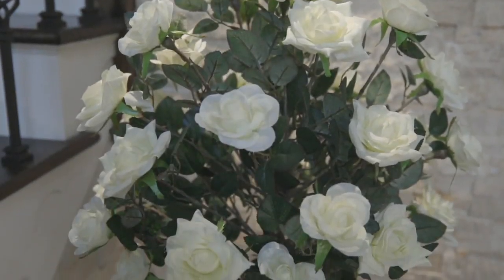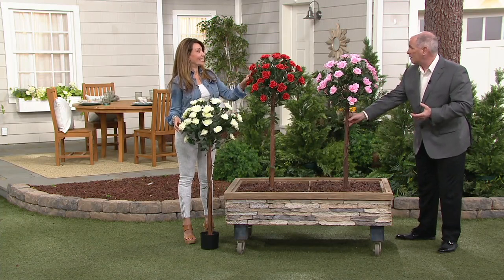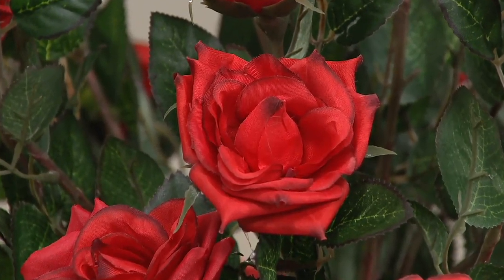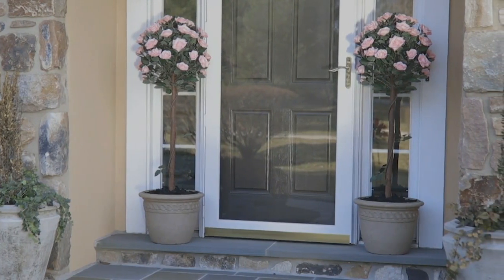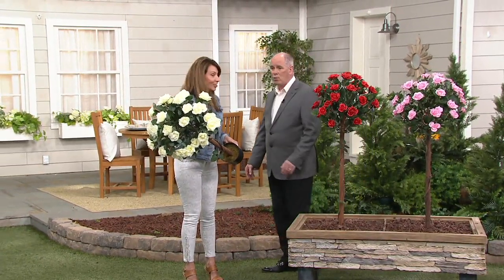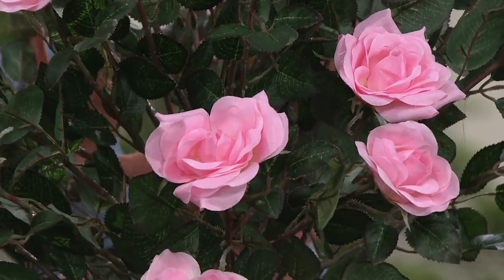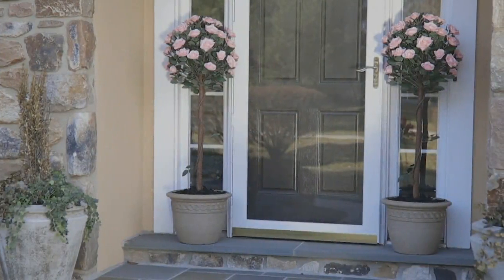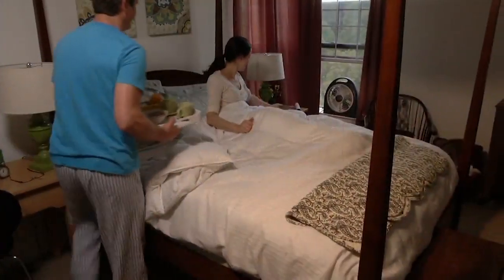Indoor/Outdoor 47" Artificial Rose Tree in Pot on QVC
Indoor/Outdoor 47" Artificial Rose Tree in Pot

Make a statement with a tree that's as easy on the eyes as it its to care for. This gorgeous artificial rose tree looks amazing inside or out--and it can even be planted in your yard!